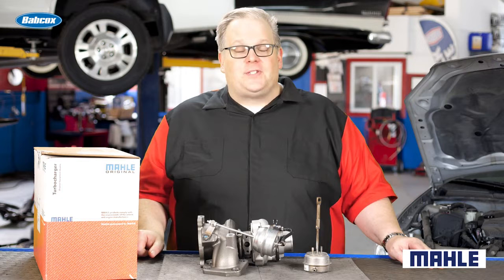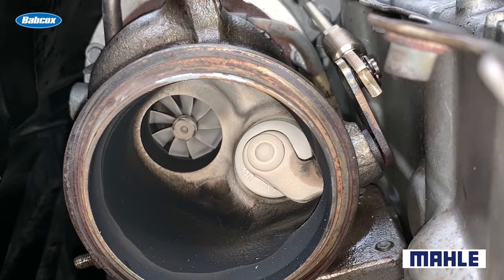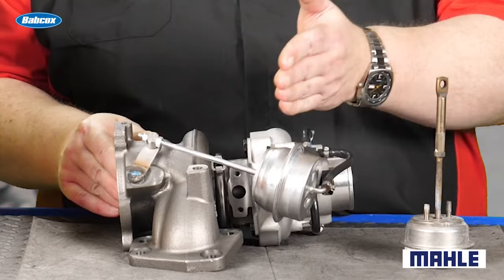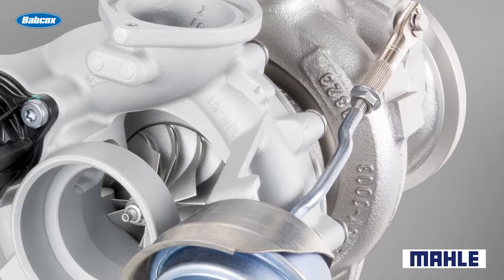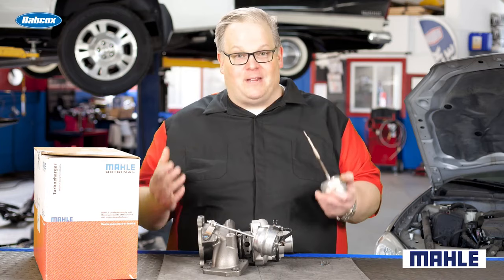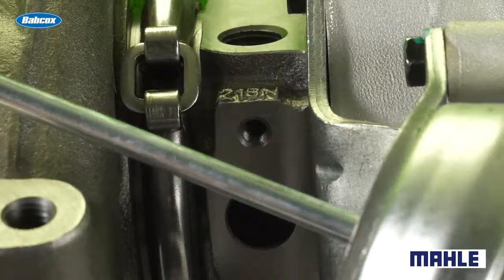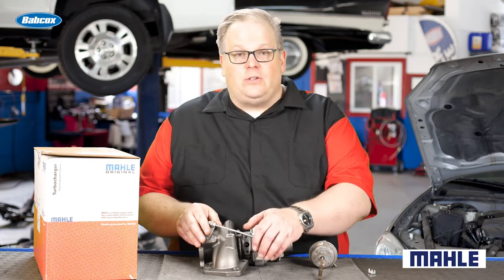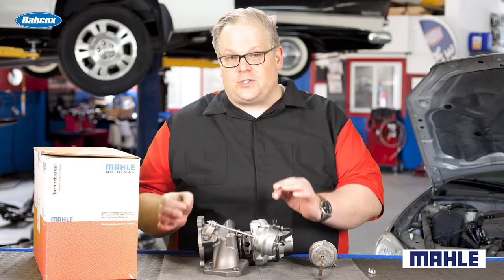Turbocharger Wastegate Actuator Service | TechLine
The wastegate can be controlled by a vacuum actuator or an electronic solenoid. Both systems require a preload adjustment of the rod attached to the arm on the wastegate. If the rod is not adjusted when the actuator or turbocharger is replaced, it can cause the valve to leak or not open enough. Andrew Markel discusses how to diagnose a wastegate actuator and perform a pre-load adjustment.